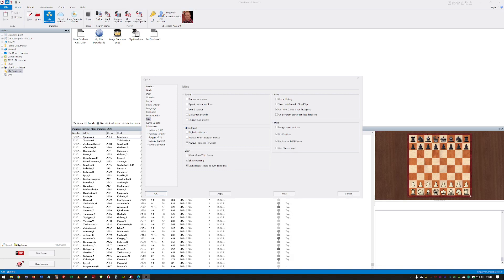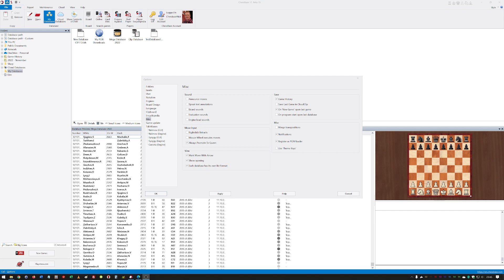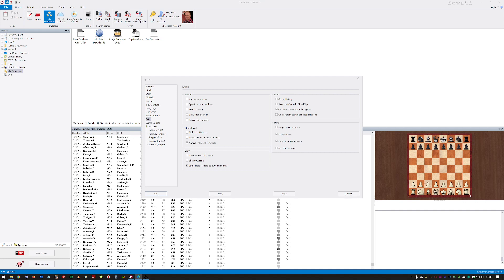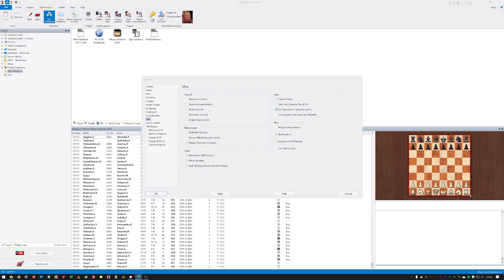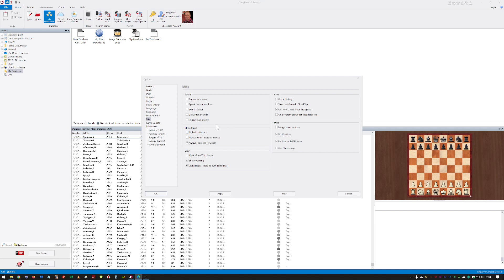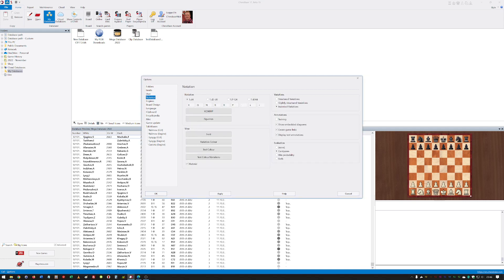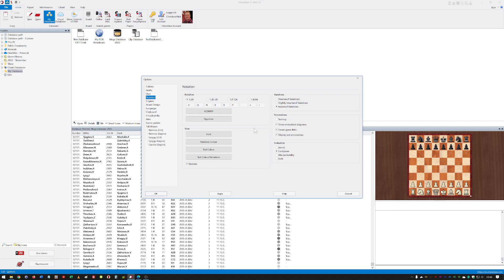ChessBase 17 - Misc options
This is the a clip explaining Misc options in ChessBase 17.